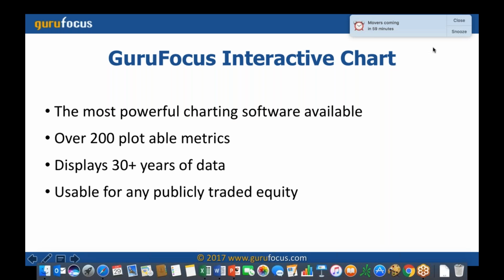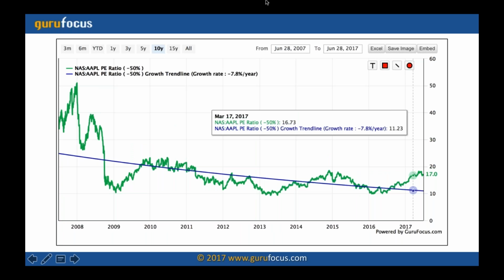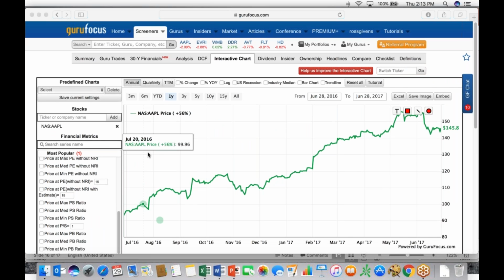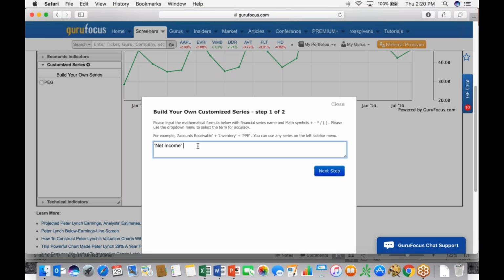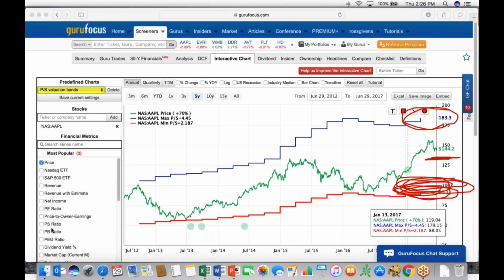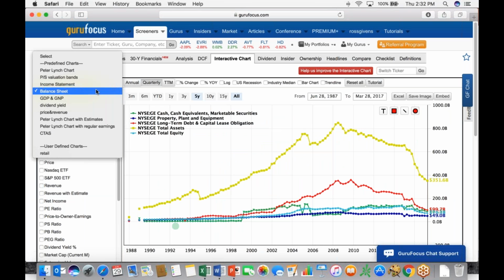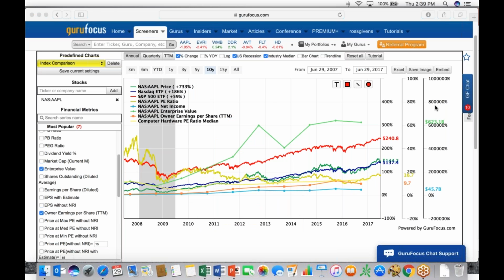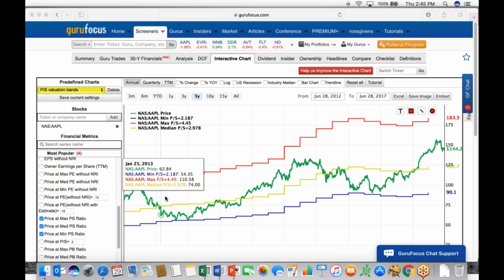Mastering the Interactive Chart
One of the most popular features of the GuruFocus website is the Interactive Charts.

And the reason is simple... Most people learn better visually.

Why stare at financial spreadsheets until your vision goes blurry when you can plot the same information on a chart and see the big picture instantly?

Unlike most stock charts which only display technical price indicators, the GuruFocus Interactive Chart allows users to plot up to 30 years of fundamental stock data.

With a single click of the mouse, you can see earnings trends, price/book ranges, revenue growth, and hundreds of other key metrics overlaid against the stock's price history.

On Thursday afternoon, the GuruFocus team will explore the ins and outs of our proprietary Interactive Charts, making sure you're ready to put this powerful tool to use.